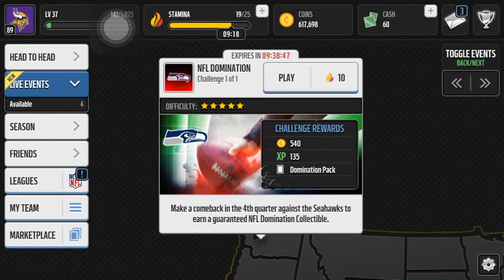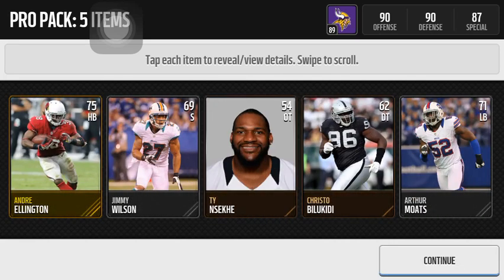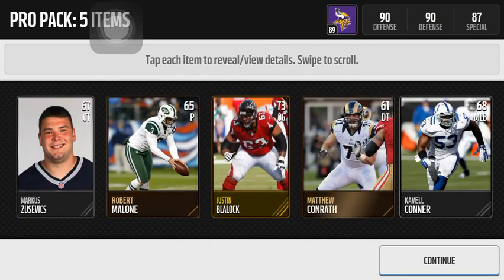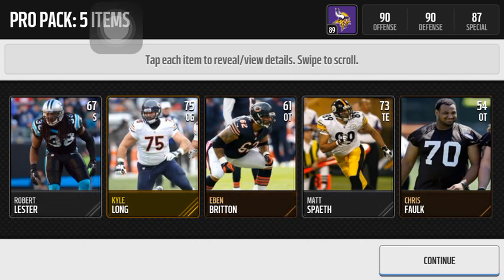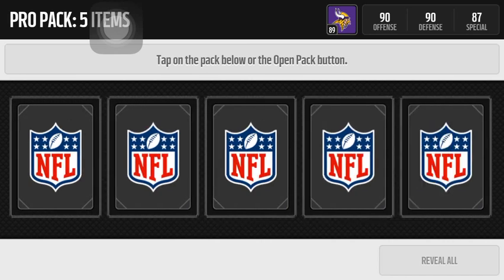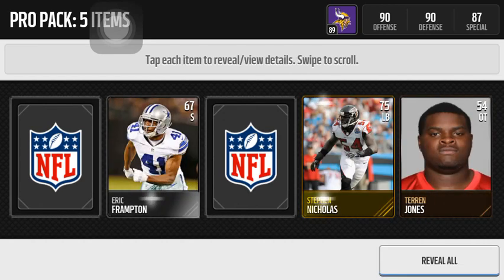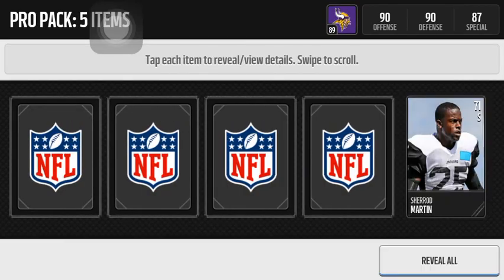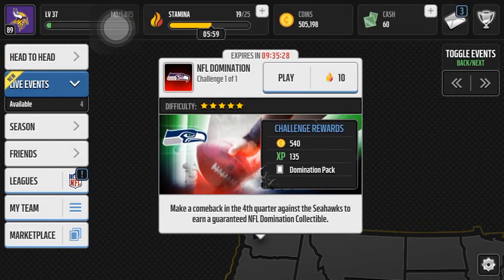MADDEN MOBILE 112.5k PRO PACK OPENING!!!